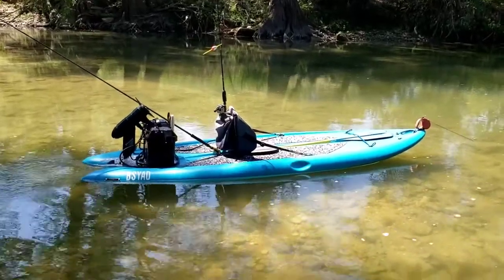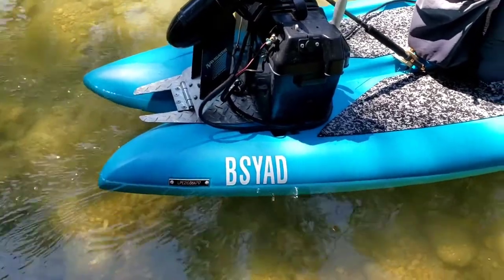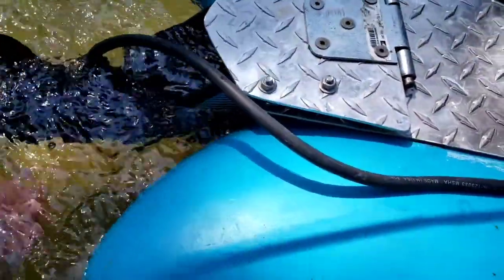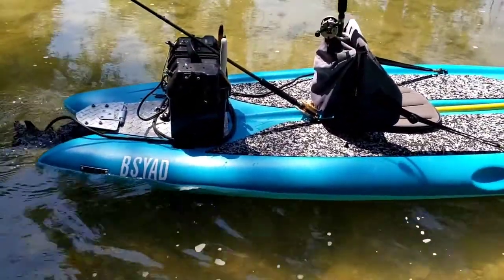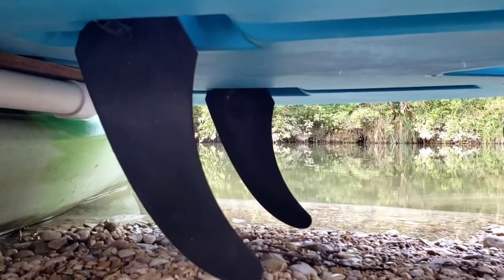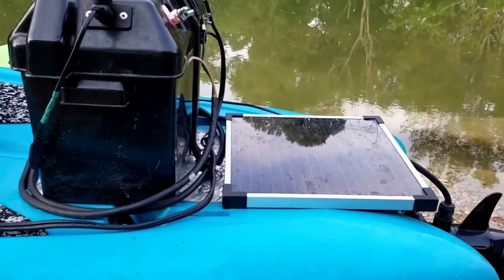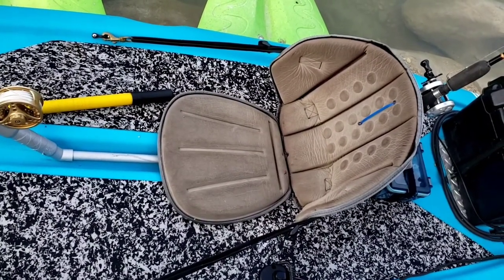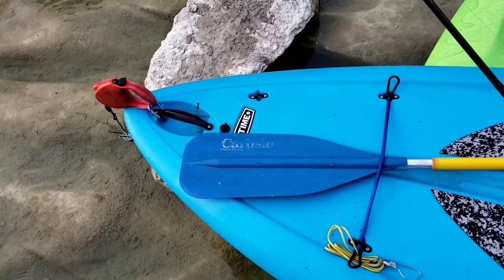Rigging a Motorized Paddleboarding for Fishing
The Cheap way to rig a paddleboard for fishing.